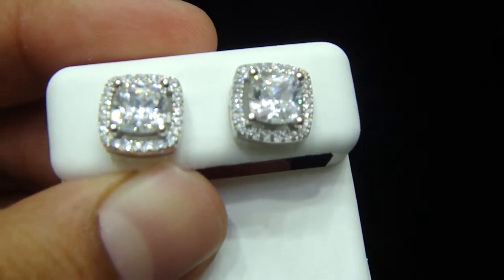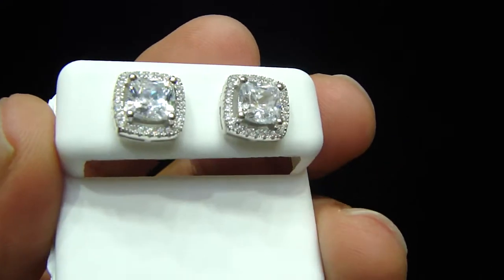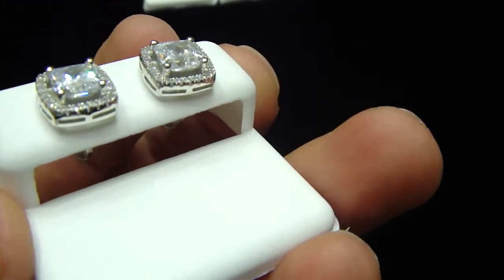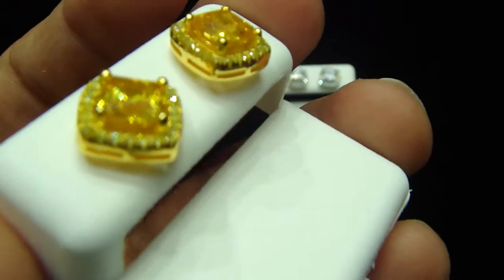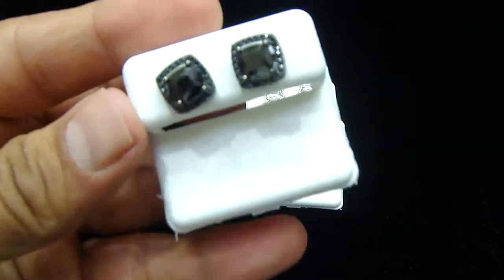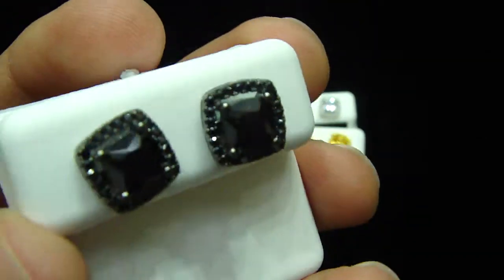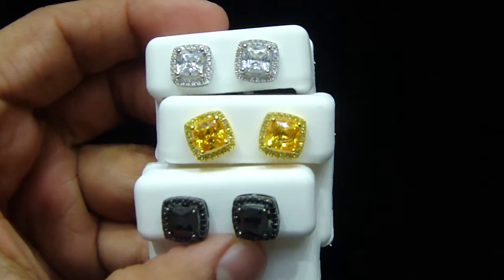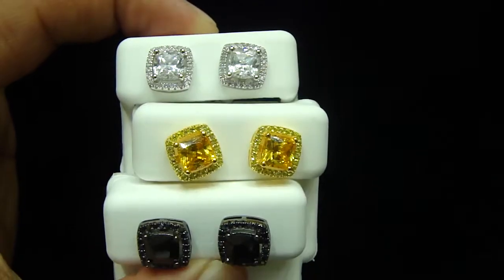Mr Chris Da Jeweler Real Sterling Silver Lab Diamond Custom Earing ( Item No : MM12232E ) $ 79.99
Custom Earing ( Item No : MM12232E ) $ 79.99